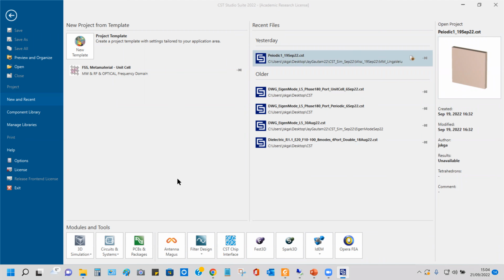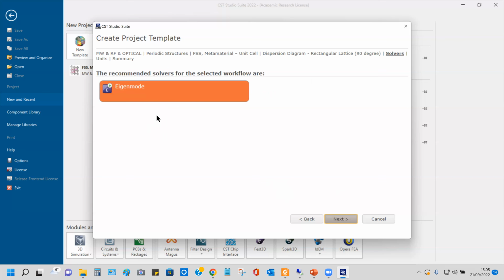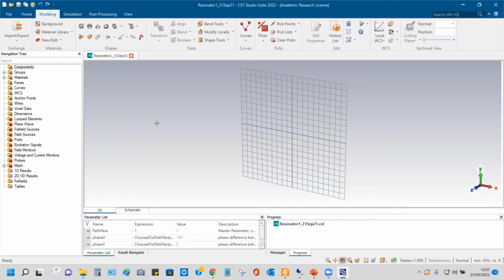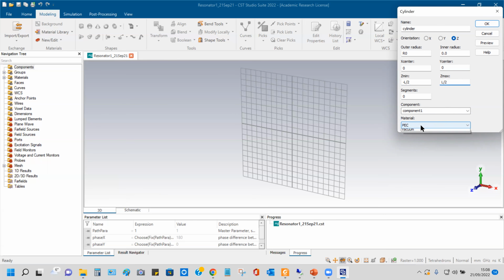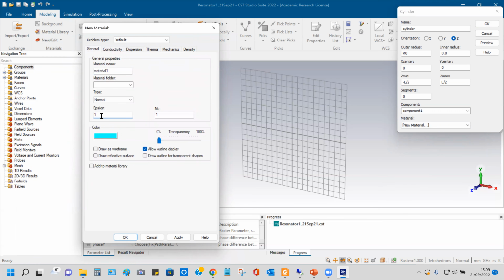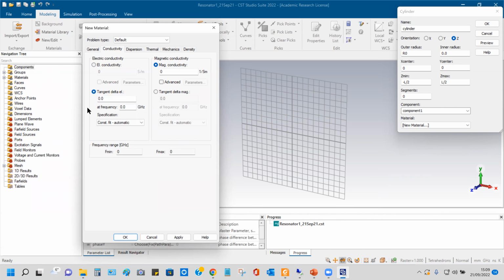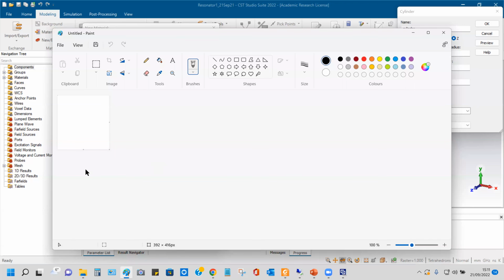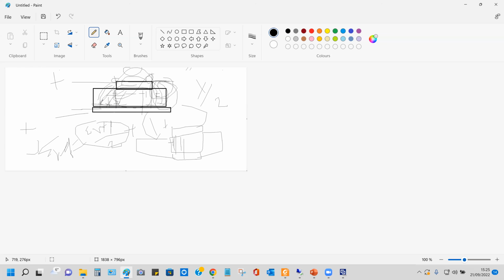Concept behind metamaterial, metasurface, artificial lens in layman language Part #1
Effect of dielectric constant on the wave propagation,  frequency, amplitude and phase of the signal etc... Further how it can be interpreted while designing metamaterial, metasurface, artificial lens etc...